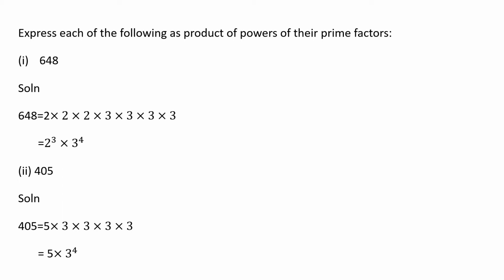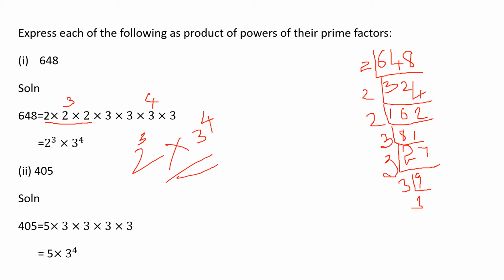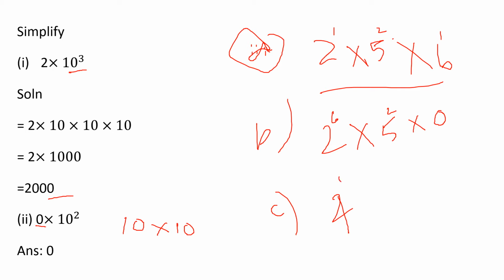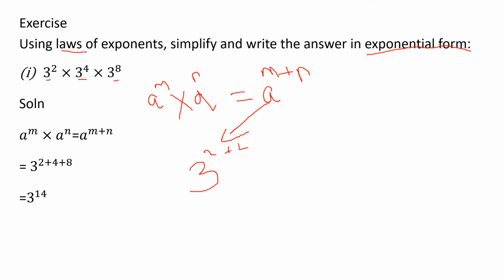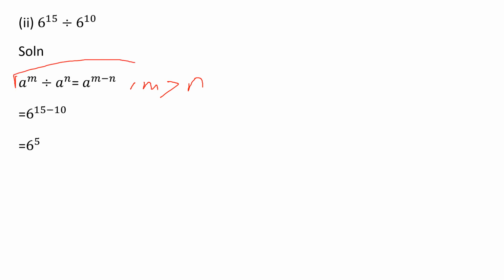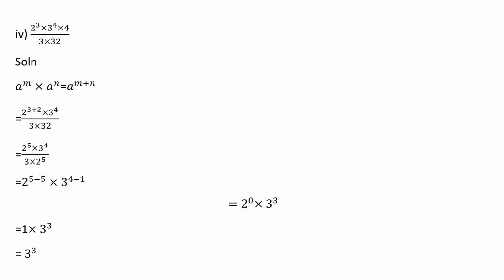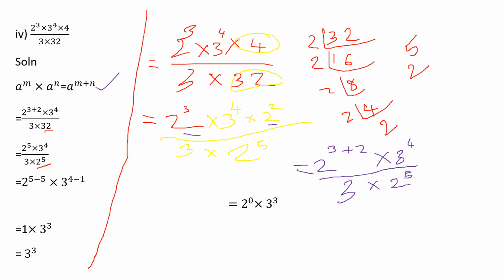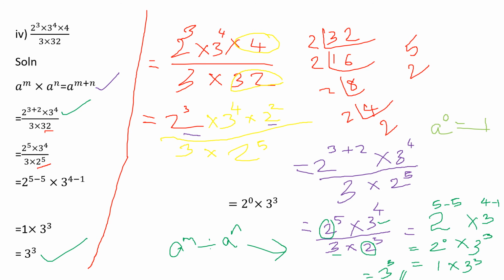GRADE VII#MATHS#CHAPTER 13#EXPONENTS AND POWERS#15-03-2021#12.00PM